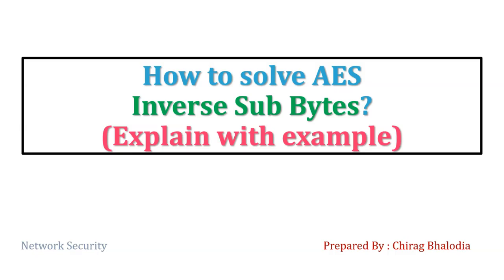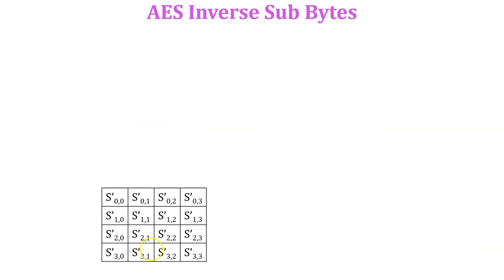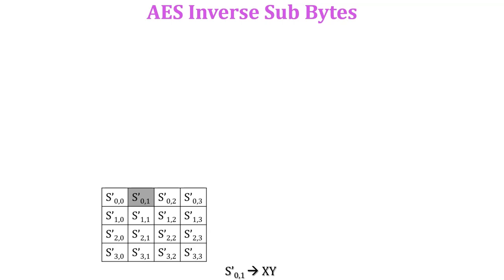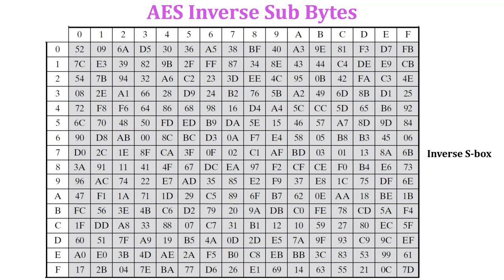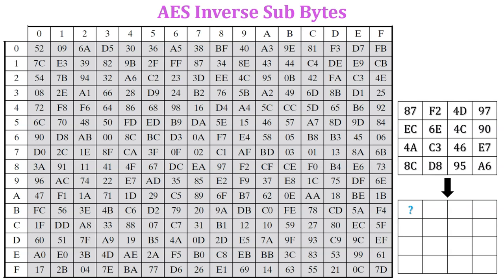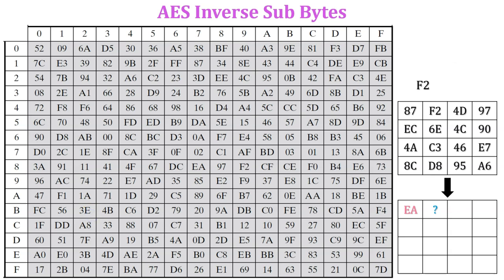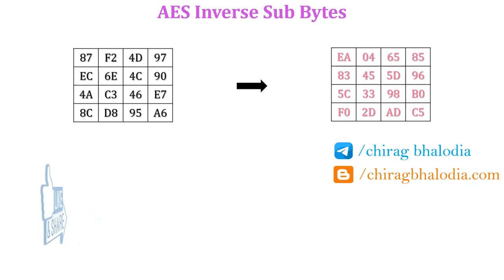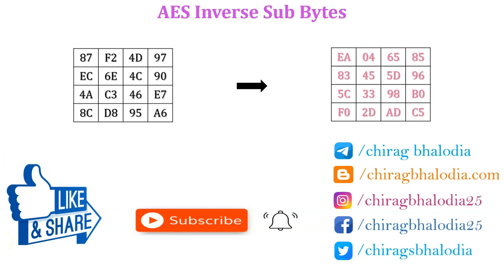How to solve AES Inverse Sub Bytes Transformation | Inverse Sub Bytes in AES | Solved Example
In this video, I have explained AES inverse Sub Bytes transformation function. Also solve the example of AES inverse sub bytes (Inverse Substitute Bytes) transformation. Complete solution of AES inverse sub bytes transformation (Example from William Stallings book) is in this video. Watch carefully.

Introduction of AES:
AES uses 128 bits of plain text. AES consists of multiple rounds of processing different key bits like,
128 bits key – perform 10 rounds of encryption
192 bits key – perform 12 rounds of  encryption.
256 bits key – perform 14 rounds of encryption.

For decryption, each round consists of the following four steps: Sub Bytes,
Shift Rows, Mix Columns, Add Round Key.
Above steps also called AES inverse transformation function.

AES Inverse Sub BytesTransformation Function:
AES defines a 16 x 16 matrix of byte values, called an inverse S-box, that contains a permutation of all possible 256 8-bit values. These row and column values serve as indexes into the inverse S-box to select a unique 8-bit output value.

0:00 Introduction
0:18 Solution of Inverse Sub Bytes example (Complete Solution)

How to Solve AES Inverse Sub Bytes Transformation
Inverse Sub Bytes Transformation in AES
Solved Example of AES Inverse Sub Bytes
AES Inverse Sub Bytes solved example
AES Invers Sub Bytes example